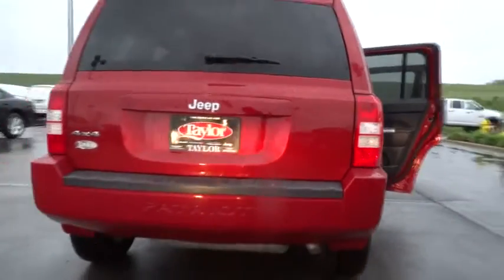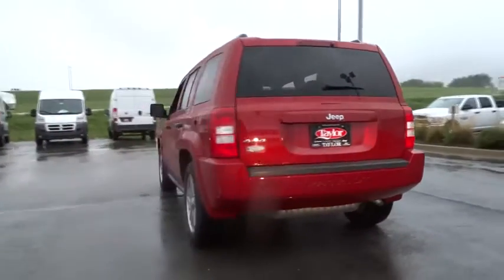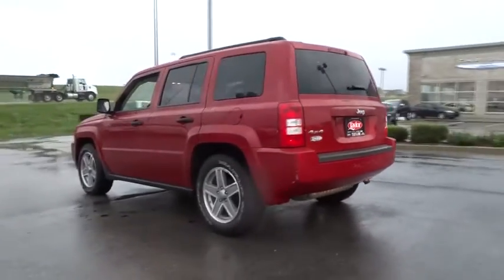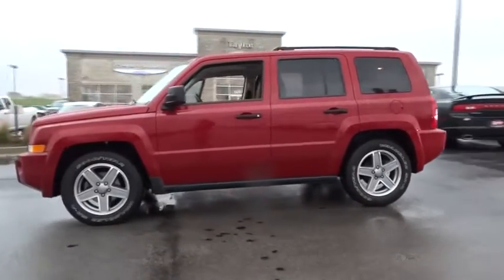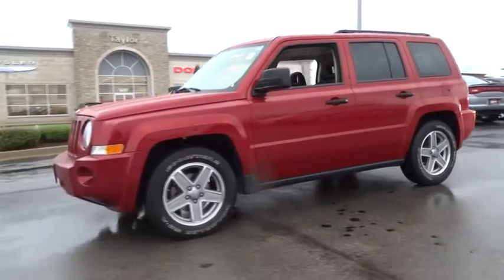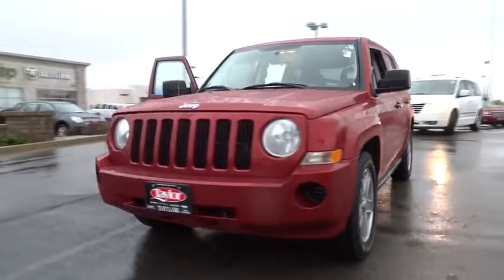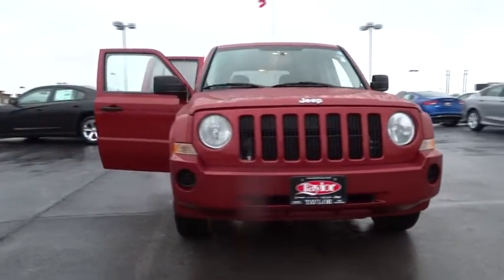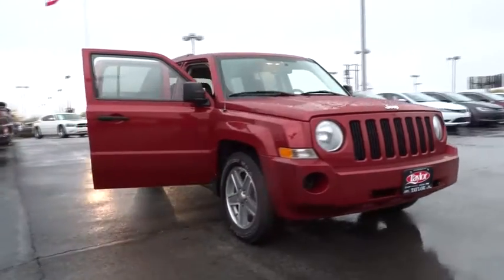2008 Jeep Patriot Bourbonnais, Kankakee, Chicago, Joliet, Orland Park, IL C5494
2008 Jeep Patriot

Taylor CDJR
1497 Illinois 50